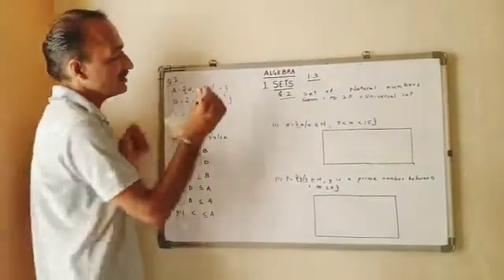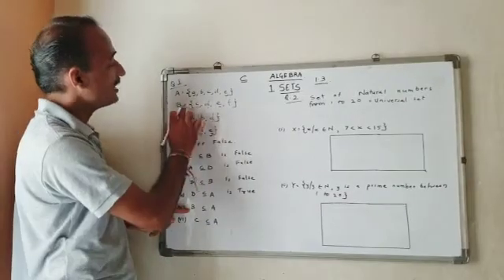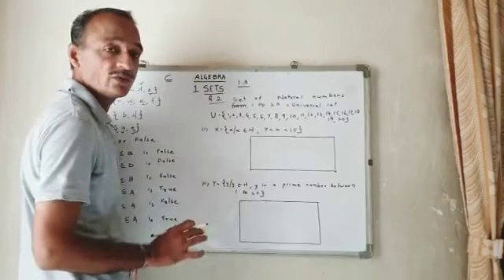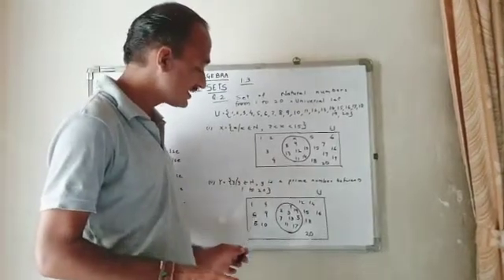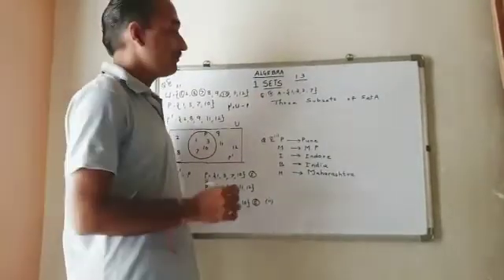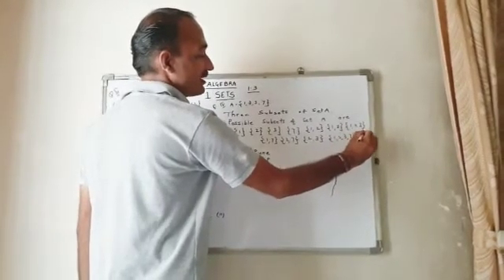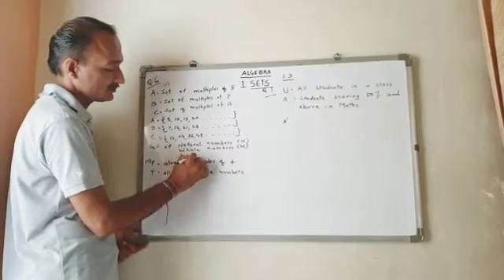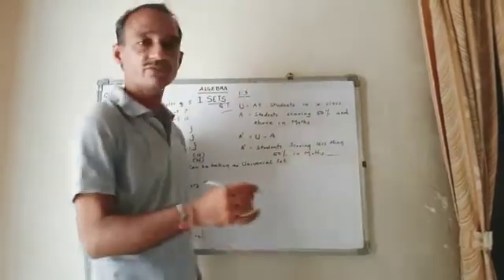CHAPTER :- SETS (PRACTICE SET 1.3)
ONLINE LECTURE SERIES FOR STD - IX
SUBJECT :- ALGEBRA
TEACHER :- MR. SUBHASH VARIYANI